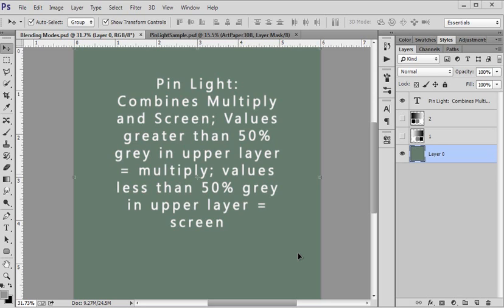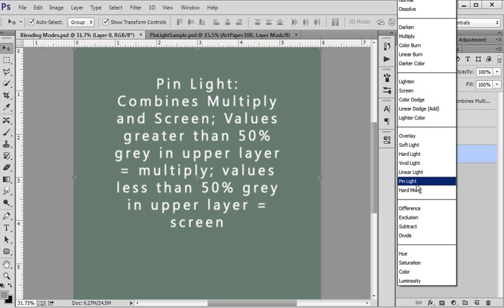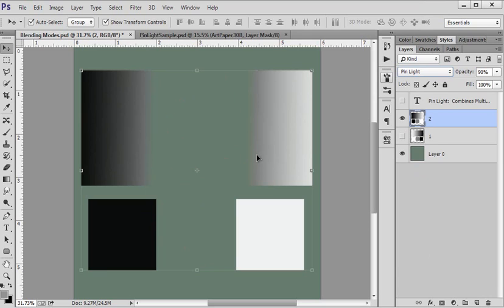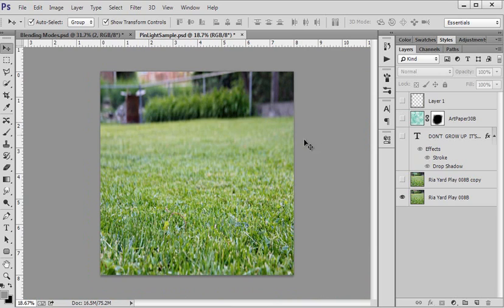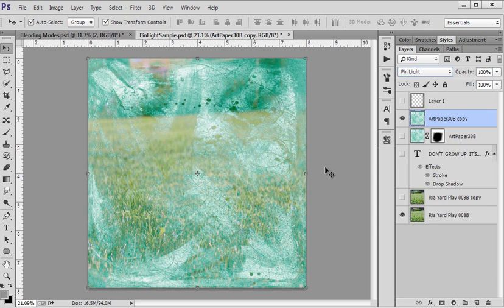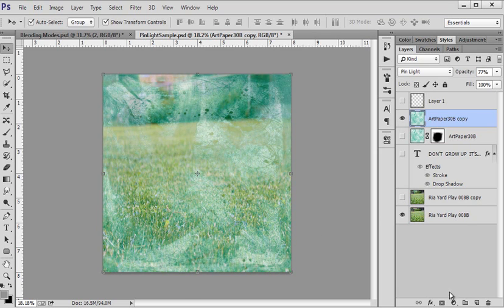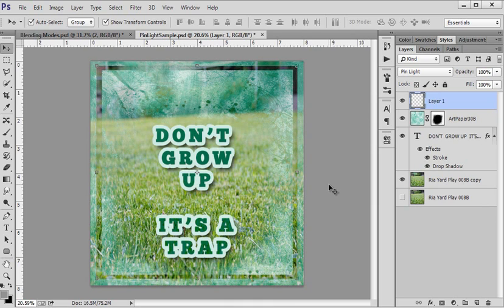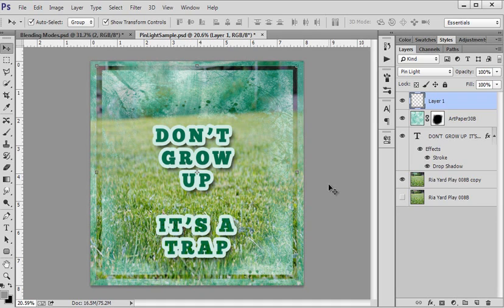Pin Light Blending Mode Tutorial